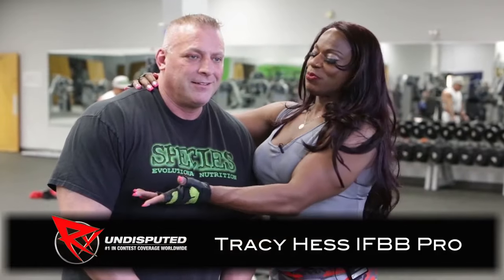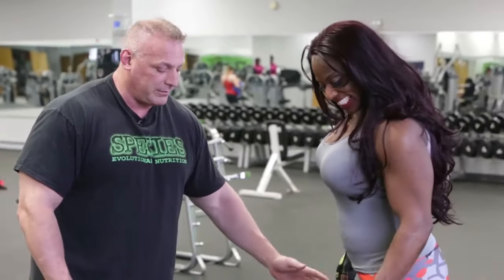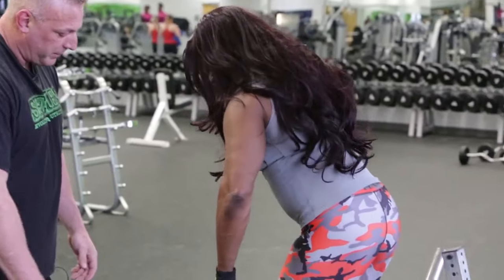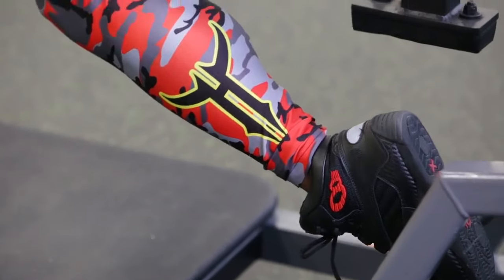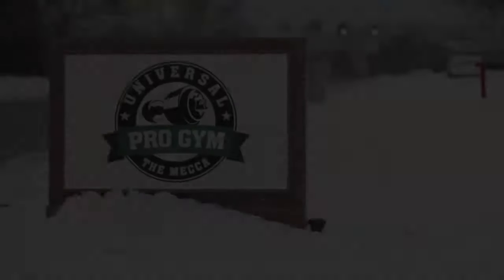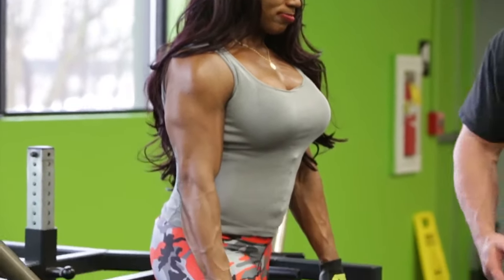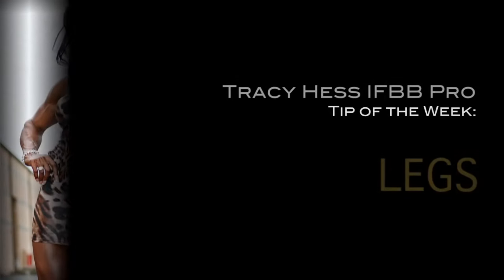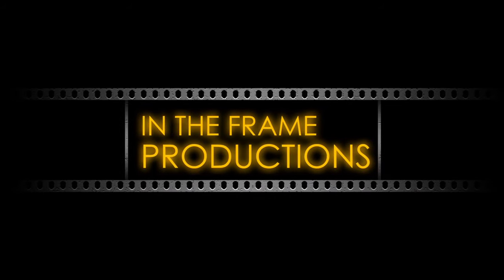LEG TRAINING TIPS with IFBB Pro Tracy Hess & Steve Webster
IFBB Womens Physique Pro Tracy Hess is back with her Tip of the Week.  This week she demonstrates LEG Training secrets with Steve Webster.